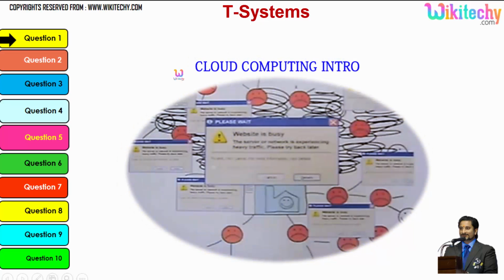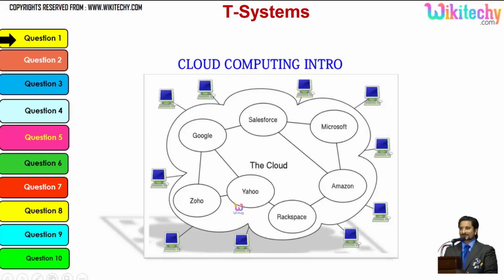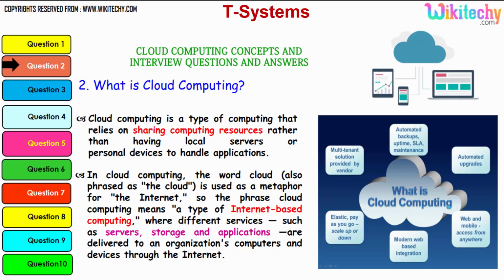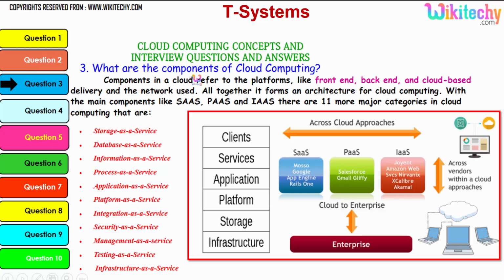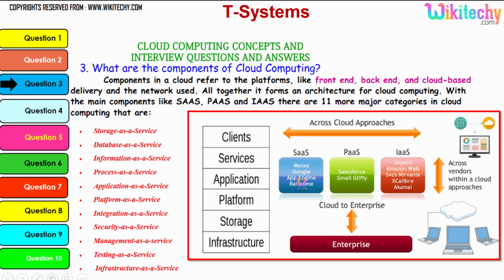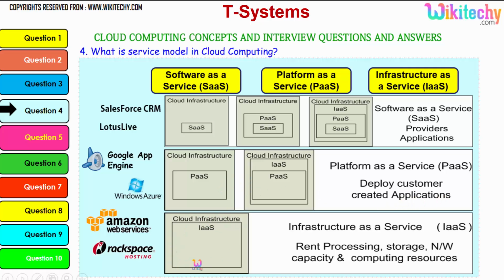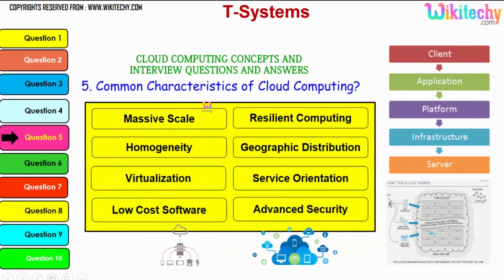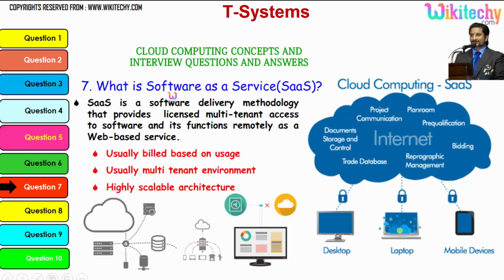t-systems top most important interview questions and answers for freshers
t-systems top most important interview questions and answers for freshers / experienced online Videos

cloud computing lectures
cloud computing projects
cloud computing and microsoft azure tutorial for beginners - introduction - part 3
cloud computing and big data
a secure cloud computing based framework for big data information management of smart grid

cloud computing basics for beginners
cloud computing business
cloud computing ca final
cloud computing career
cloud computing certifications
cloud computing classes
cloud computing complete tutorial
Cloud Computing - Full Concept
Cloud Computing Tutorial for Beginners - 1 | AWS Tutorial
Cloud Computing Best Animation
Differences Between Cloud Computing and Virtualization
Cloud Computing Fundamentals
Le cloud computing
Microsoft Azure Cloud Service Basic
azure cloud service tutorial
what is microsoft azure cloud service
azure cloud services pricing
azure cloud service vs virtual machine
azure cloud services vs websites
azure cloud service vs app service
azure cloud service classic
azure cloud service worker role
Architecting Microsoft Azure Solutions

interview body language
interview conversation
interview communication skills
interview cracking tips
interview crack
interview videos
interview tips
interview videos for freshers
interview of great personalities
interview attitude is everything
interview skills
interview questions and answers for freshers in india
interview questions and answers
job interview
job interview questions and answers
job interview videos for freshers in india

a job interview
a job video
a job interview example
job consultancy

What is the Concepts of Cloud Computing?
What is Cloud Computing?
What are the components of Cloud Computing?
What is service model in Cloud Computing?
Common Characteristics of Cloud Computing
Essential Characteristics of Cloud Computing?
What is Software as a Service(SaaS)?
What is Infrastructure as a Service(SaaS)?
What is Platform as a Service(SaaS)?
What are the kinds of cloud storage?